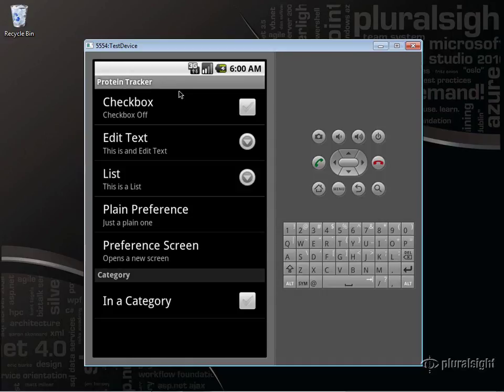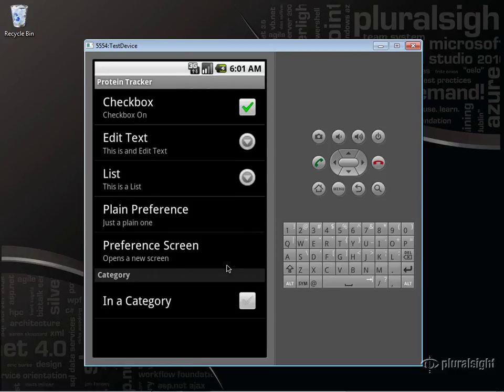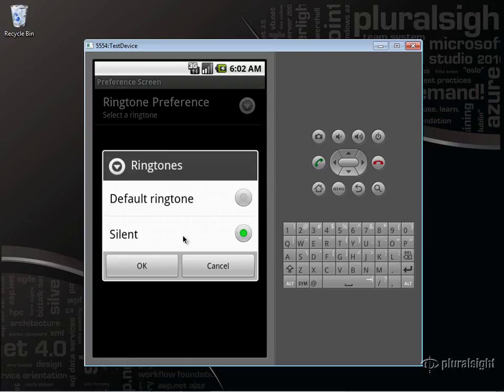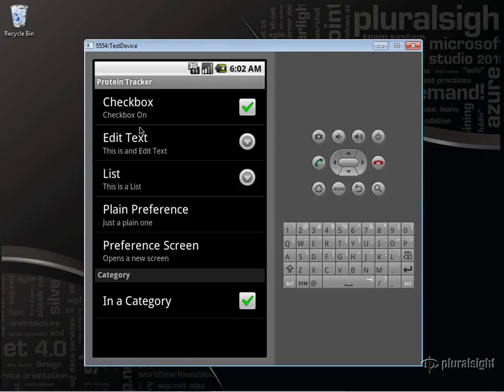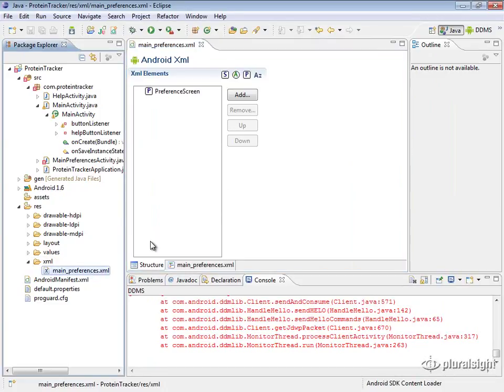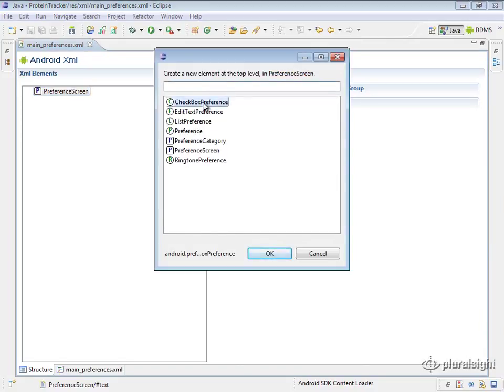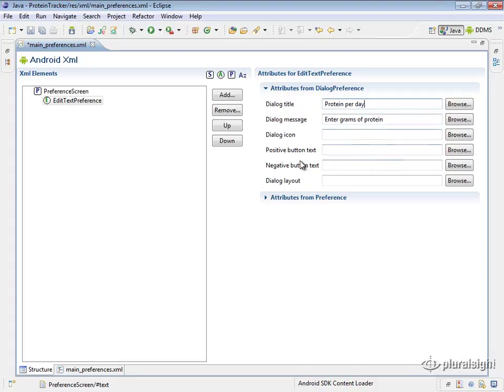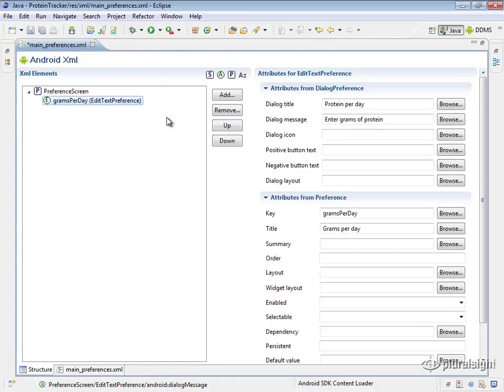Android Programming Lecture 38